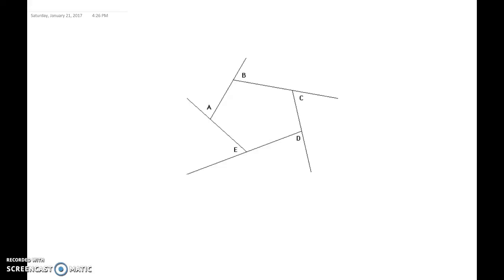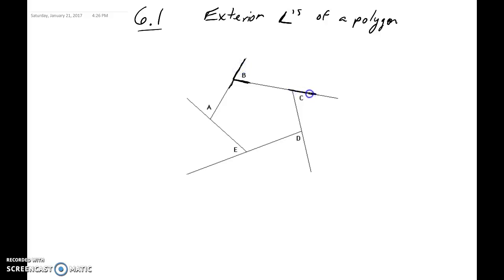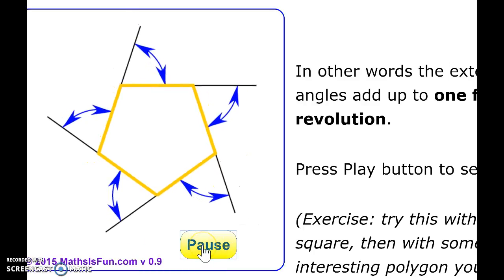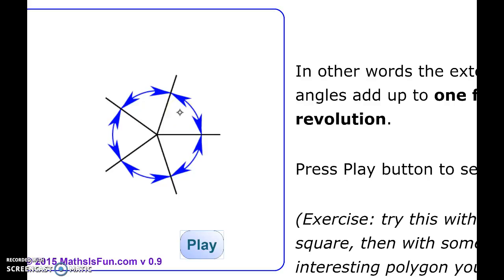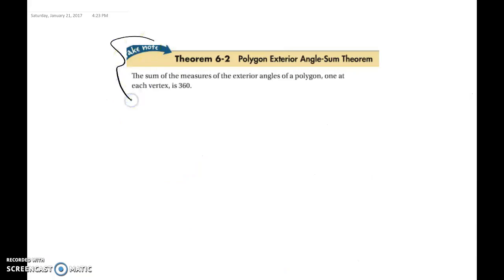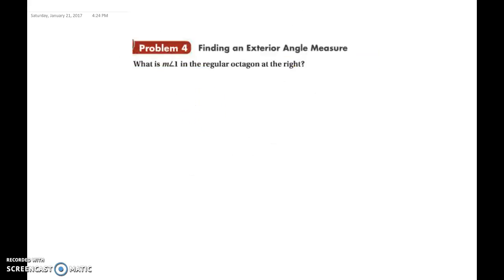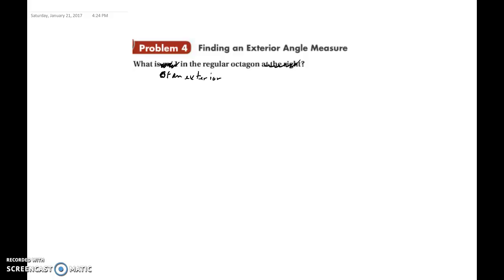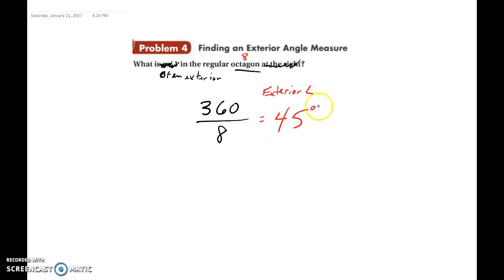G6.1.3 Exterior Angles Sum Theorem